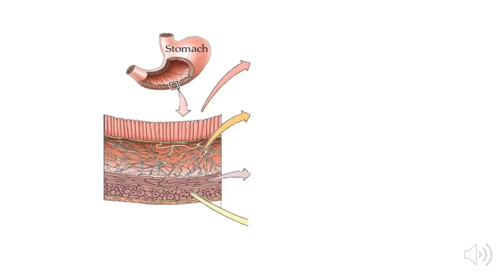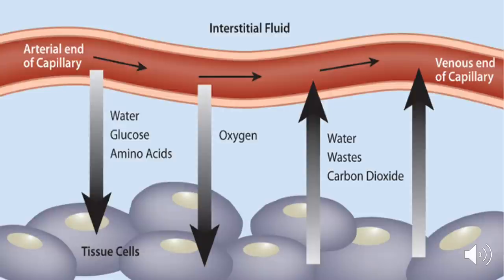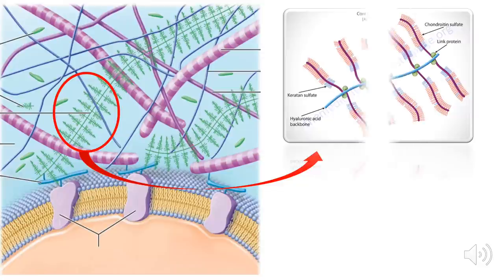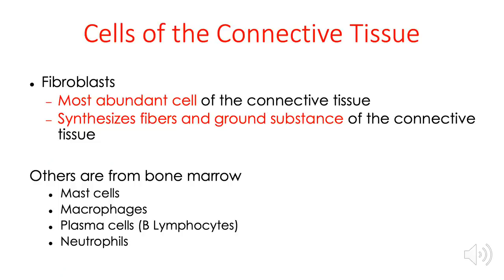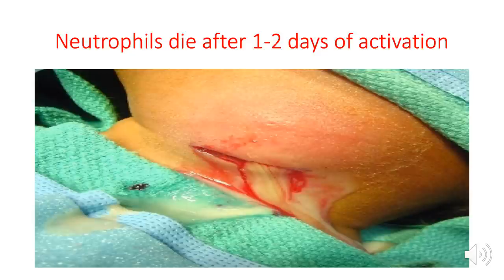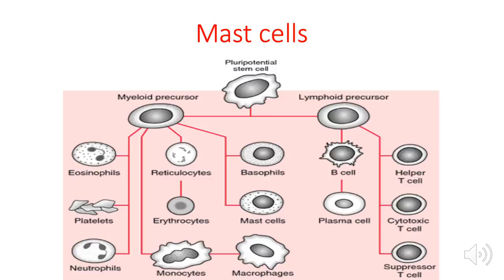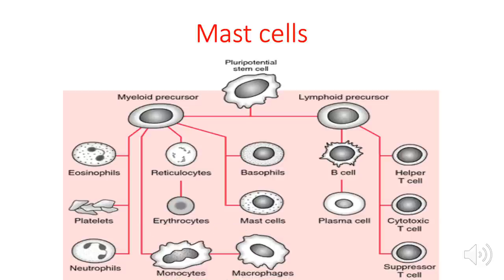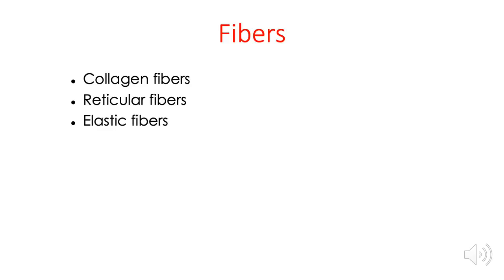Tissue Organization of the Human Body Part 3 - Connective Tissue